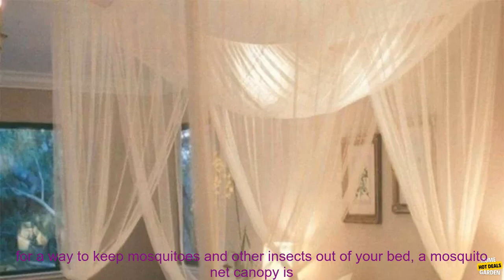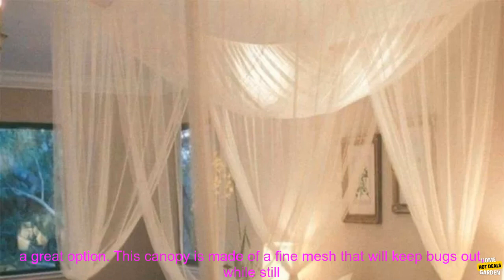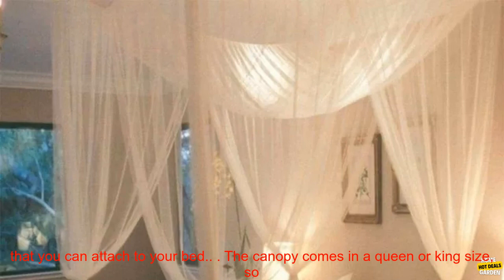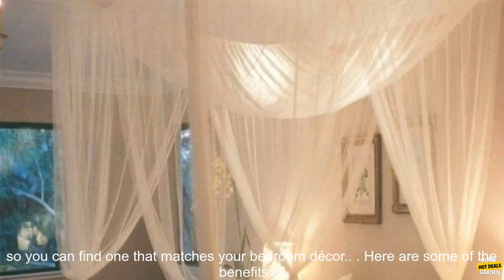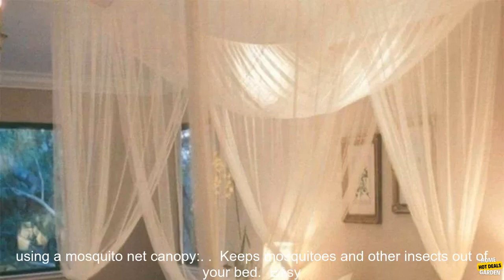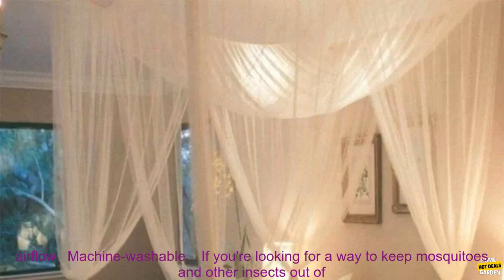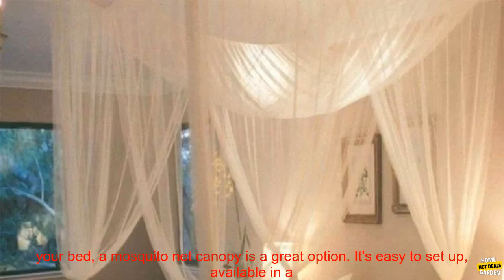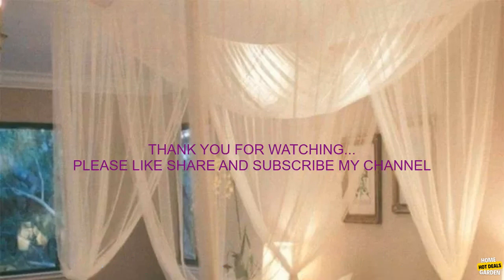1005001337632161 Mosquito Net Canopy 4 Corner Post Student Canopy Bed Curtains Accessor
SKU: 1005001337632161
Mosquito Net Canopy 4-Corner Post Student Canopy Bed Curtains Accessories Mosquito Net Netting Queen King Size 190 x 210 x 240cm

If you're looking for a way to keep mosquitoes and other insects out of your bed, a mosquito net canopy is a great option. This canopy is made of a fine mesh that will keep bugs out, while still allowing you to enjoy the breeze. It's also very easy to set up, with just four corner posts that you can attach to your bed.

The canopy comes in a queen or king size, so you can choose the one that best fits your bed. It's also available in a variety of colors, so you can find one that matches your bedroom décor.

Here are some of the benefits of using a mosquito net canopy:

* Keeps mosquitoes and other insects out of your bed
* Available in a variety of sizes and colors
* Breathable mesh material allows for airflow
* Machine-washable

If you're looking for a way to keep mosquitoes and other insects out of your bed, a mosquito net canopy is a great option. It's easy to set up, available in a variety of sizes and colors, and it's machine-washable.
canopy,curtain,netting,mosquito,bed,accessories,queen,king,size,190,210,240cm